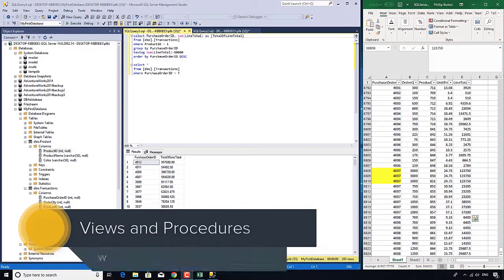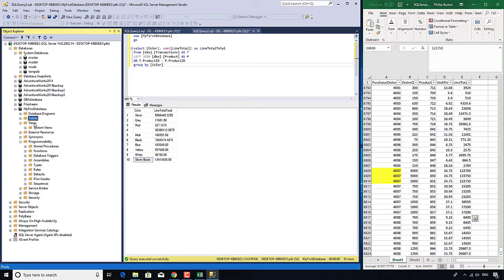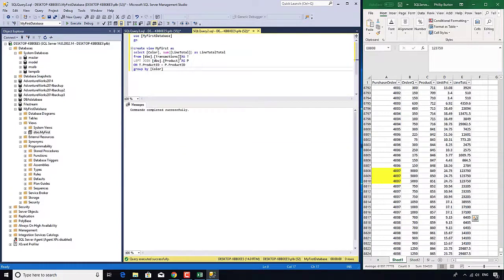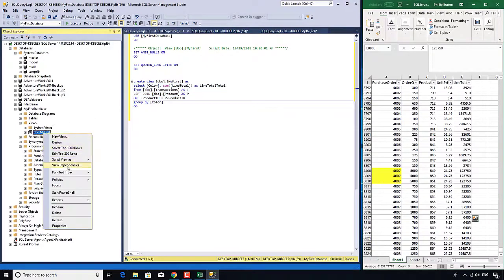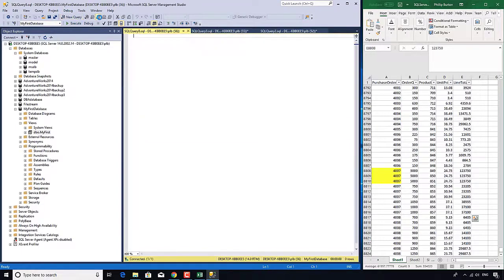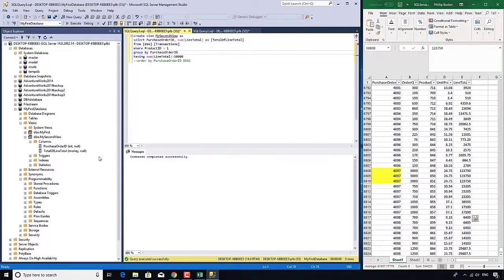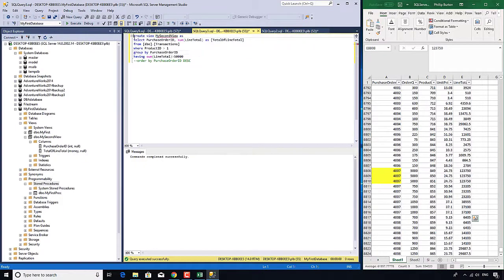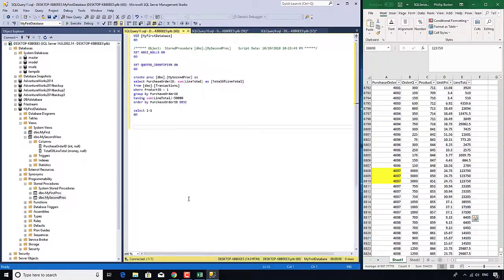Introduction to Microsoft SQL (T-SQL) 11 - Views and Procedures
In the eleventh video of this new series, we will look at how to create views and procedures in SQL Server.
Your query is now complete. But how can you retrieve them? Well, you could save them to the equivalent of a text box. However, you can save them into a view, which will allow you to use a SELECT statement to query that view - just like you can query a table. You can also create a procedure, which will allow you to run an entire SELECT statement or more as a computer program.